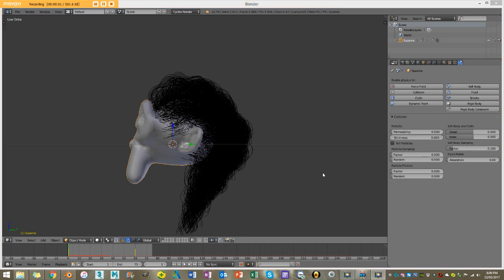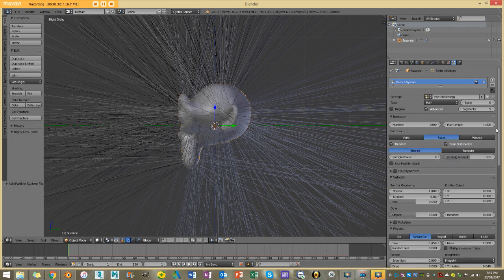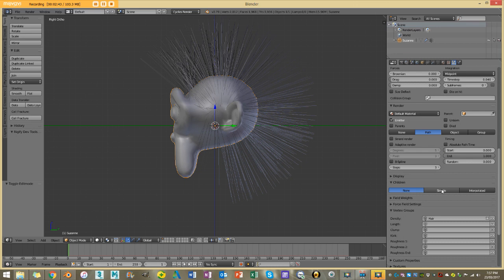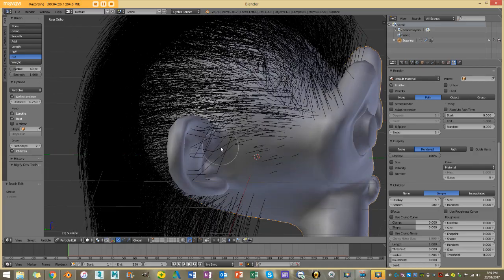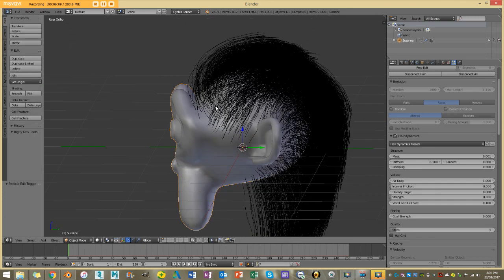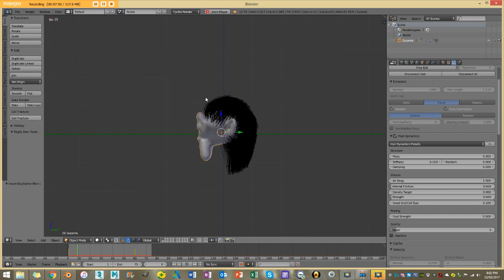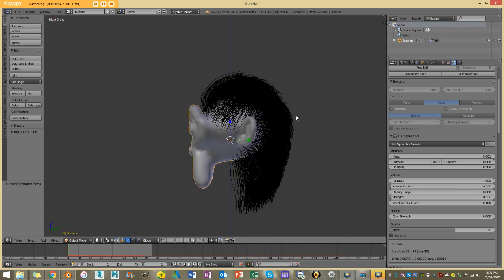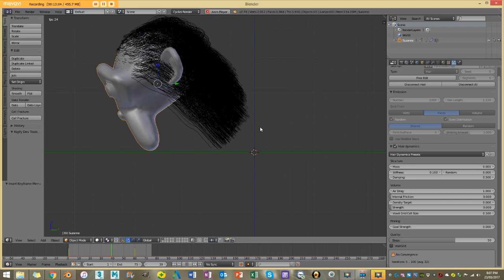How to setup Blender hair collision v2.78